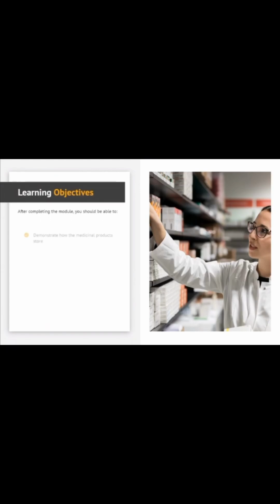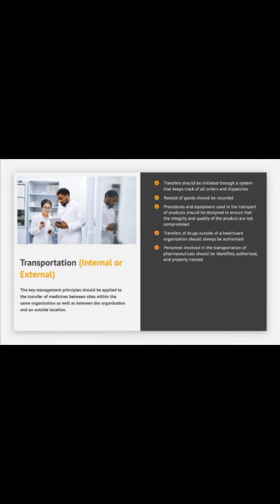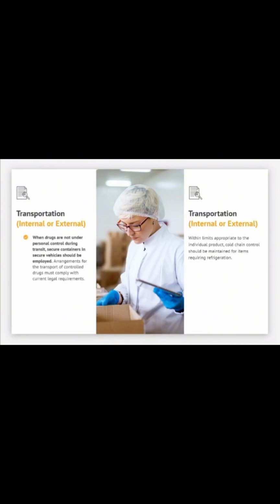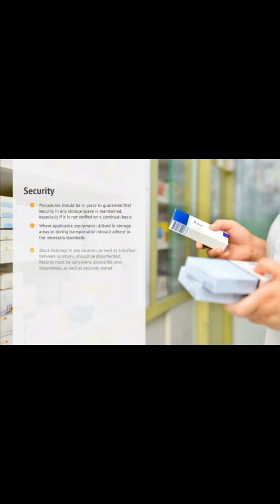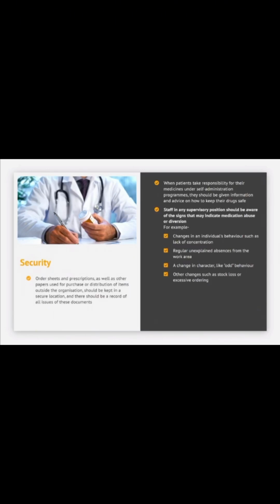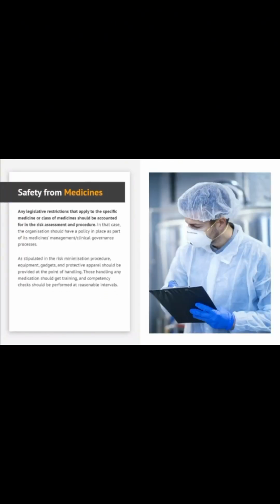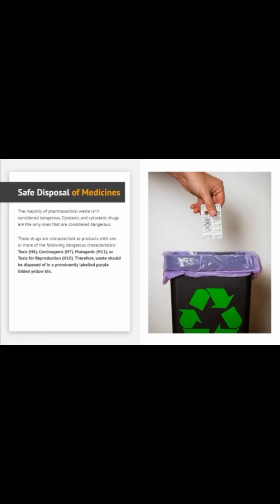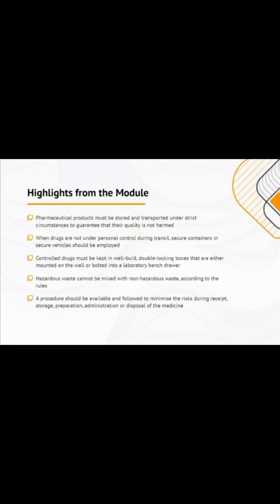The Safe Storage, Supply, and Disposal of Medications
Ensure the safe handling of medications throughout their lifecycle! This guide provides best practices for storing medications securely, managing supplies efficiently, and disposing of unused or expired medications safely. Protect patients, staff, and the environment with these essential guidelines.